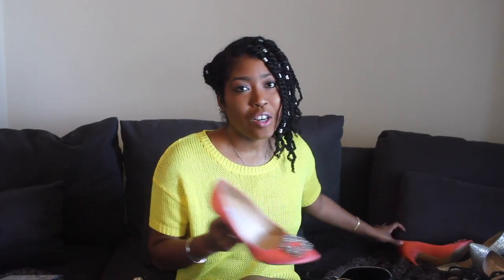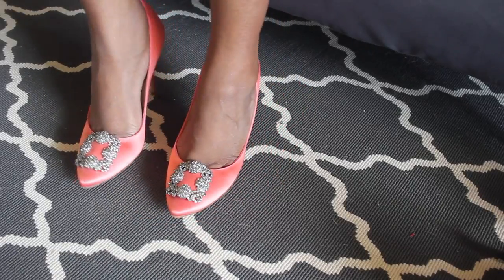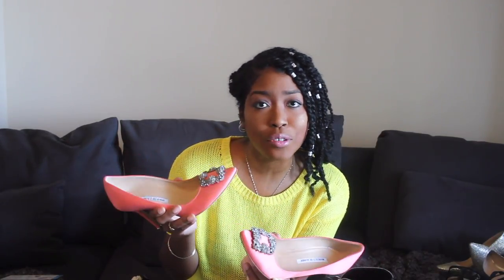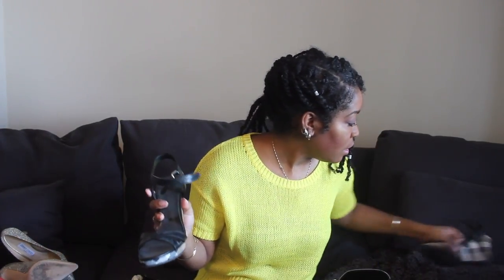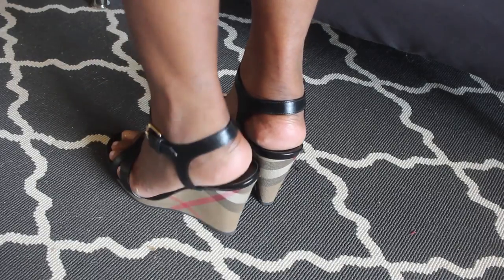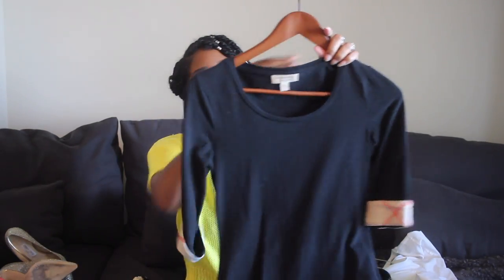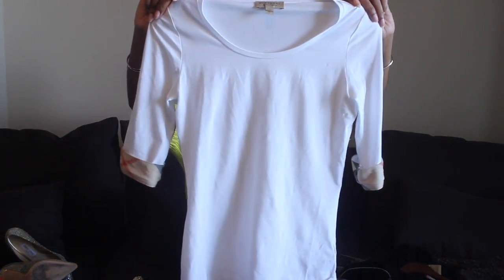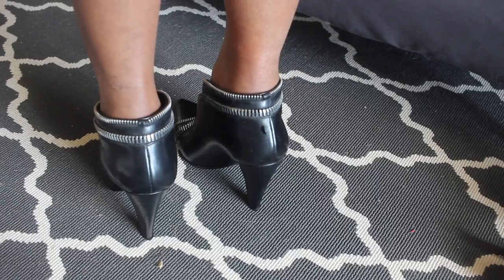Collective Designer Heel Haul: Manolo Blahnik, Jimmy Choo, Burberry & More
READ ME

NOTE :
HERE IS A QUICK TUTORIAL ON HOW TO TURN ON YOUR SUBSCRIPTION NOTIFICATIONS IF YOU FIND YOU ARE NOT GETTING THEM!!

or you can just download my iTunes app (link below).

-Lipstick MAC Pink Nouveau

-5 years natural Jan 2017

to stay up to date on all my content! All in one place!

Items shown
Manolo Blahnik Hangisi
Jimmy Choo Romy- Champagne
Burberry Sandals/ T-shirts
Alexander Wang Kendal Booties
Sophia Webster wedges (forgot to mention in vid I got these under 200$)